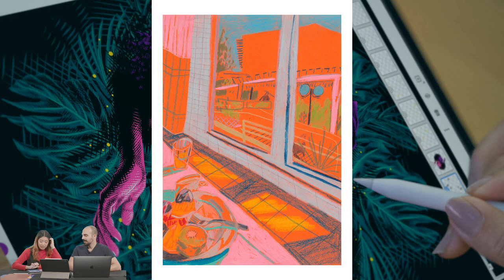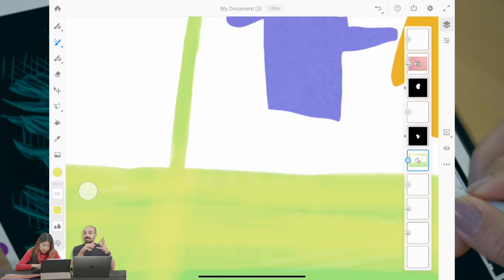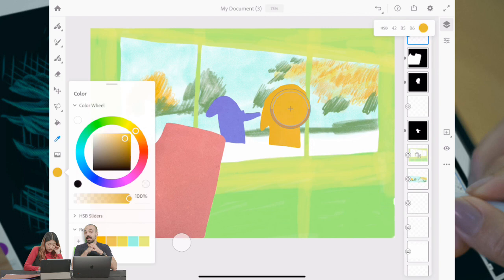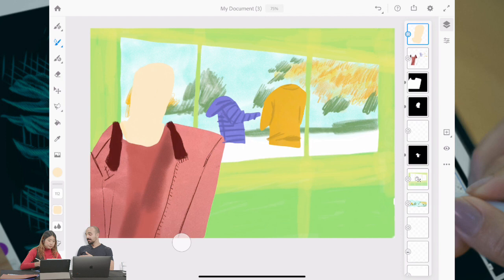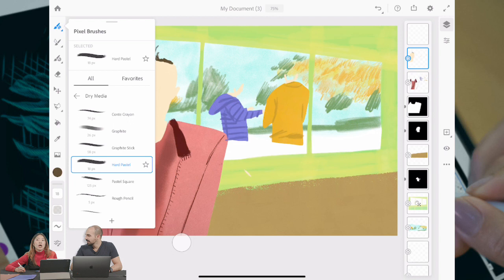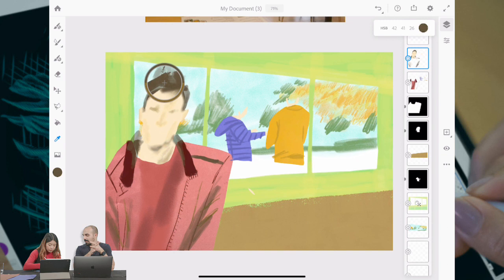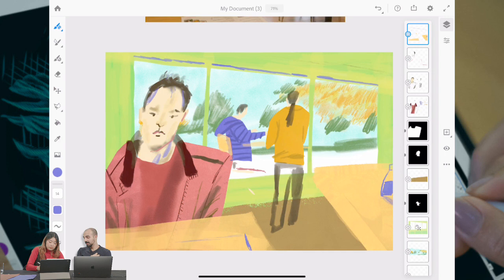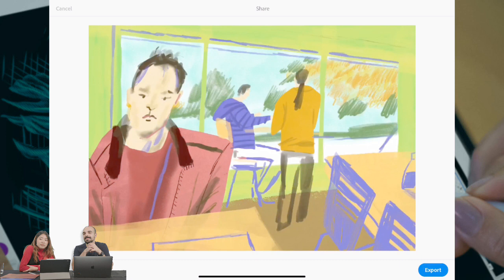Adobe Creative Collabs: Draw-along live with Adobe Fresco and Joey Yu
Join illustrator Joey Yu and Adobe’s Matthew Mifsud to discover the endless limits of Adobe Fresco. Watch as Joey takes us through her creative journey and explores some of Fresco’s thousands of digital brushes.

Joey usually illustrates by hand, but today she will be mixing things up by drawing digitally. She will also be answering your questions throughout the livestream, so get thinking!

Make sure to watch the full Adobe Creative Collabs playlist to see even more creative professionals sharing their top tips and tricks.